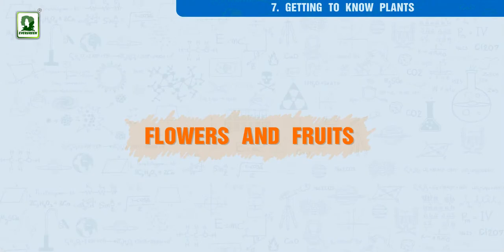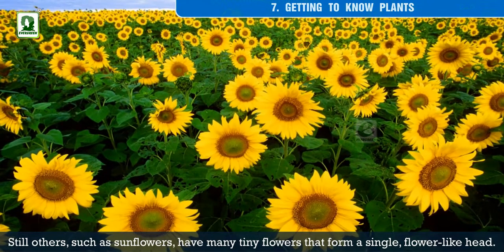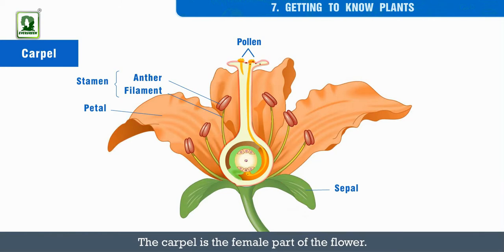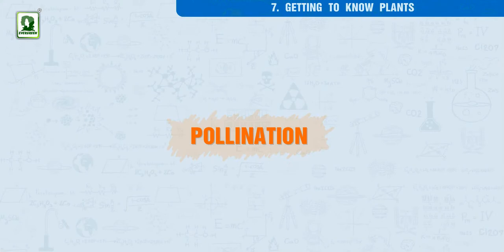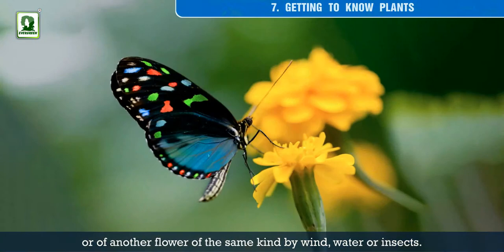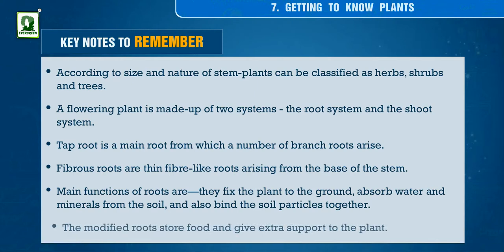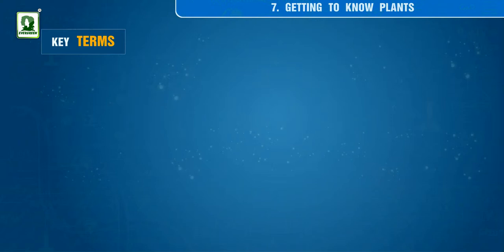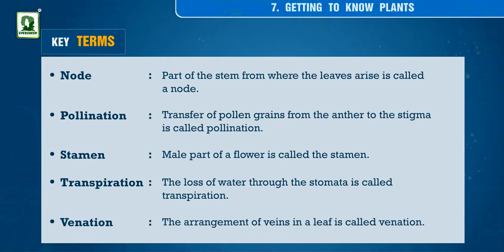EVERGREEN PUBLICATIONS CLASS 6TH NEW TRENDS IN SCIENCE CHAPTER 7 FLOWERS AND FRUITS